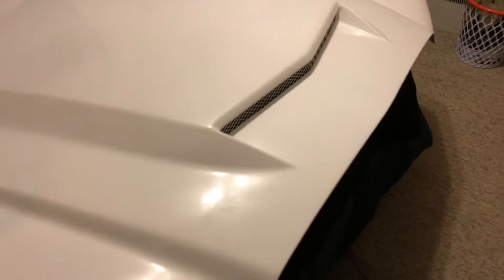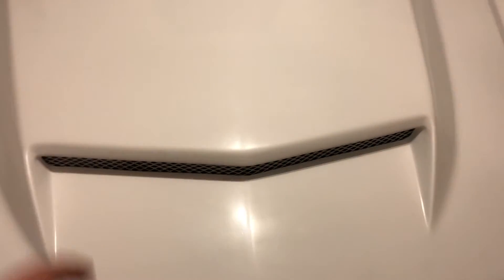Amerihood RS Style Ram Air Functional Hood